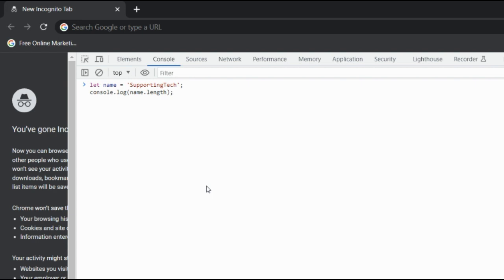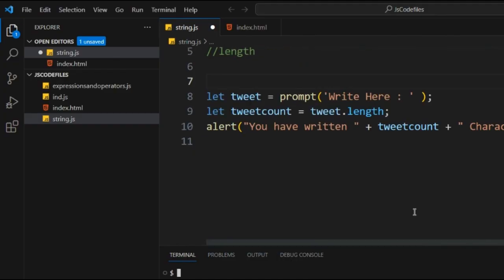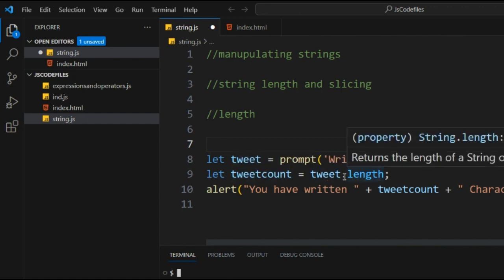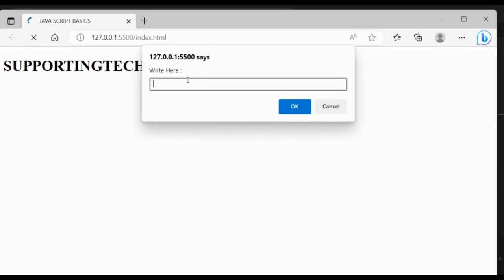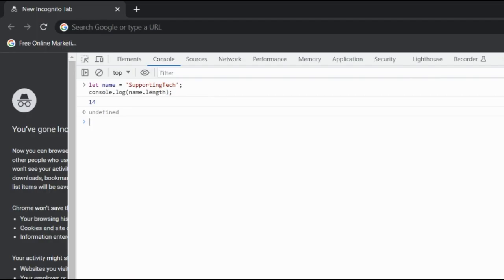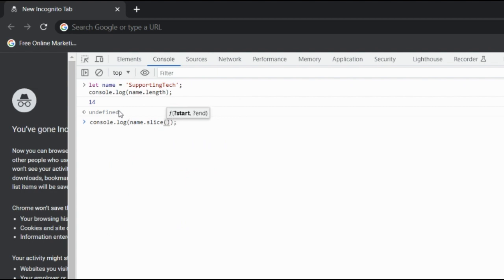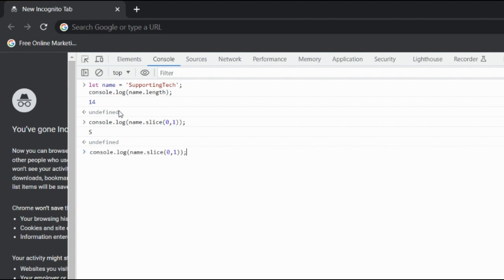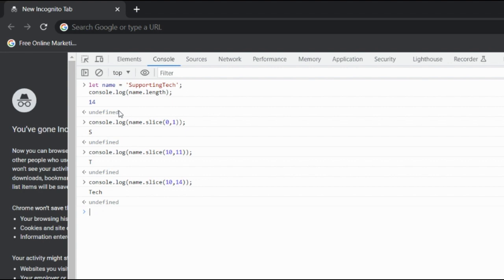JAVASCRIPT STRING MANIPULATION (09)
Learn all about

PROBLEM SOLVING

JAVASCRIPT - BASICS